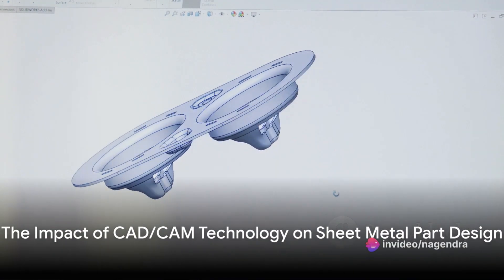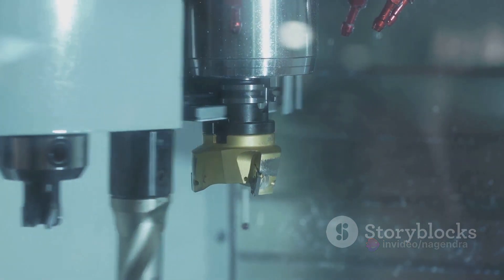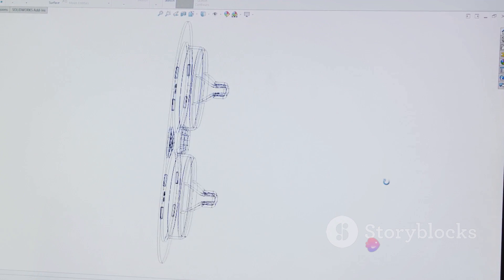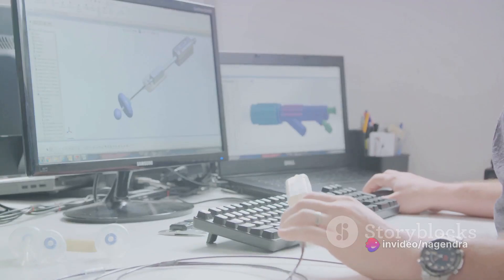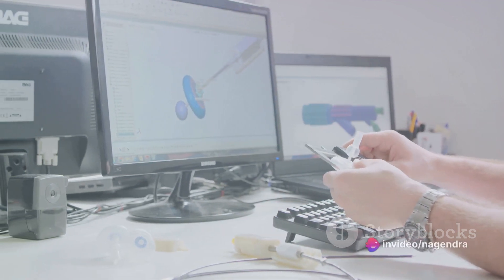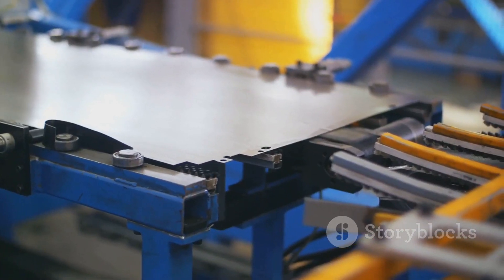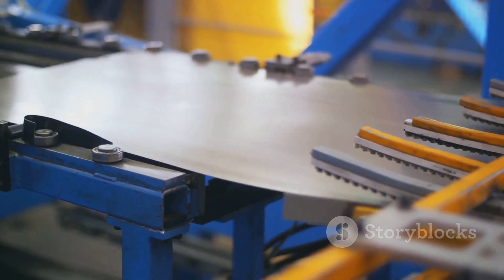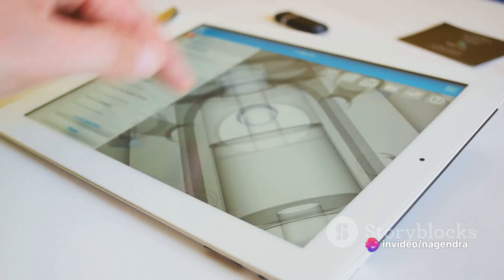Streamlining Sheet Metal Design with CAD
Here’s Why Our Metal Fabrication Shop Requires 3D CAD Models
3D CAD Model
Our quoting department receives several RFQs every day that don’t include a CAD model. But like most of today’s top manufacturers, Approved Sheet Metal requires a 3D model before we can manufacture your parts—and sometimes even before we can accurately quote them.

Why a 2D print isn’t enough
Prints rarely reveal the full scope of your project, sometimes because of missing callouts, other times because of unseen features. When we can’t review every aspect of your design, we may overlook critical details that should be addressed before we begin your job.

Special tooling, for example, is a significant consideration. And if we don’t realize your part will need it, we’ll all be in for some unpleasant surprises as we dive into your custom sheet metal fabrication project.

How a CAD model improves your quoting experience
Speed. When our metal fabrication shop has a 3D model, we can generate an accurate quote in only two to three minutes! Without the CAD model, however, we have to manually enter your part’s data from your print, which can easily add 15 to 20 minutes to our quoting time.
Or, if your print is lacking crucial information, we’ll be forced to reach out to you for the missing details, which delays the start of your project and robs you of time better spent focusing on your next project.

Automation. While we prefer not to spend extensive time on data entry, our greater concern is the possibility of human error when manually entering a part’s specifications.
When we create a quote without a CAD model, our team must rely on manual calculations. With a CAD model, our metal fabrication shop can eliminate manual data entry from the quoting process altogether. Instead, our state-of-the-art quoting software will integrate your part design details automatically and 100% accurately.

Quality. When we have your CAD model, we can unfold the design, transfer the pattern to our laser, refold the model, and then proceed with forming and bending.
Value. A CAD model can help us quickly identify potential problems well before they cost you a single penny. From there, we can make Design for Manufacturing recommendations and help you refine your part design for optimized fabrication.
When we’ve watched your 3D model unfold and refold successfully, our metal fabrication shop can provide you with the lowest price and shortest lead time.

What happens if you don’t have a CAD file
Can our metal fabrication shop create a CAD model for you? Absolutely! There is a cost for our CAD services, but we’re happy to use your fully dimensioned 2D prints to make a 3D CAD model.

CAD Models and Custom Sheet Metal Fabrication
Part Upload Form
The advantages of submitting a 3D CAD model with your RFQ can’t be overstated.

Include your 3D model, and you’ll get a fast, accurate quote with little to no chance of data entry errors. You’ll also avoid fielding questions about your part’s specifications—questions that could slow down production after you’ve placed your part order.

This one simple tip is the number one way our customers can get top-quality parts at the best price in the least amount of time. Include a 3D CAD model any time you submit an RFQ for custom sheet metal fabrication services:

Laser cutting
Punching
Forming
Welding
Hardware
Assembly
Finishing
Color anodizing
Request a quote from our secure quoting portal—and don’t forget to upload your CAD model!

3D CAD Models in Metal Fabrication FAQ
Why is a 3D CAD model essential when requesting a quote for custom sheet metal fabrication?
What limitations exist when submitting only a 2D print without a CAD model?
How does a CAD model improve the quoting experience and speed up the process?
Can the metal fabrication shop create a CAD model if one isn't provided?
What advantages does submitting a 3D CAD model offer in custom sheet metal fabrication?
Post